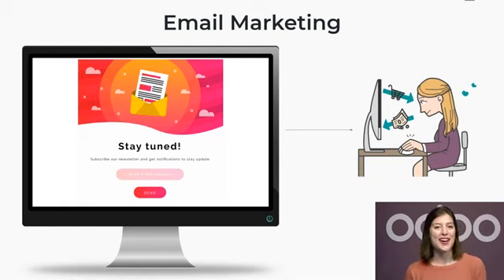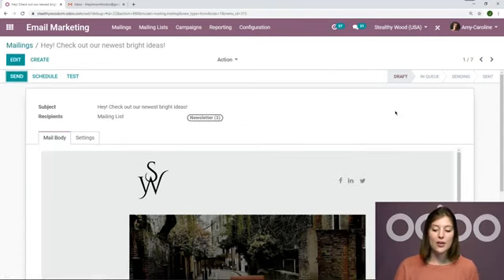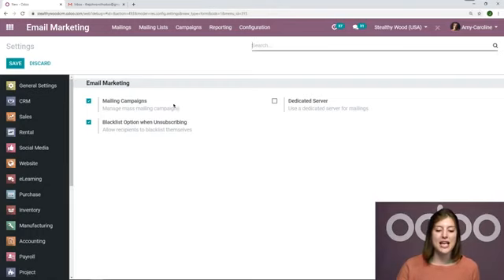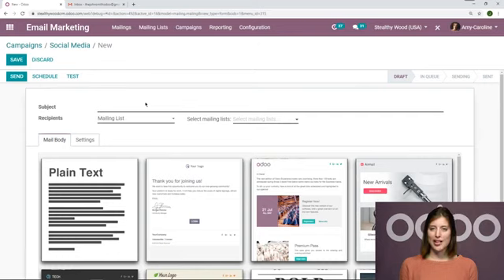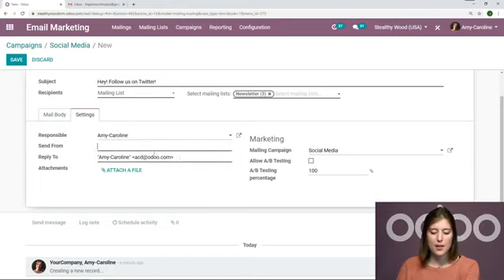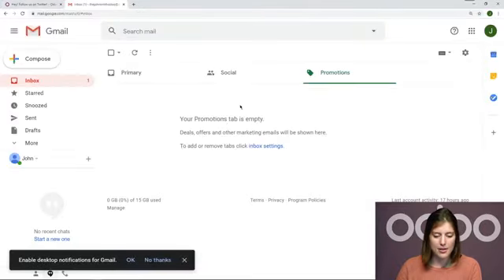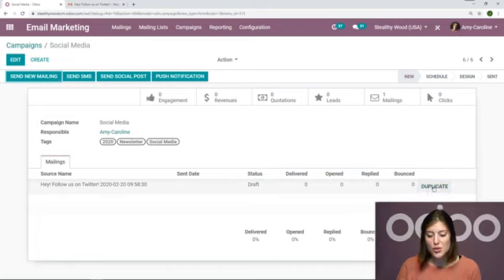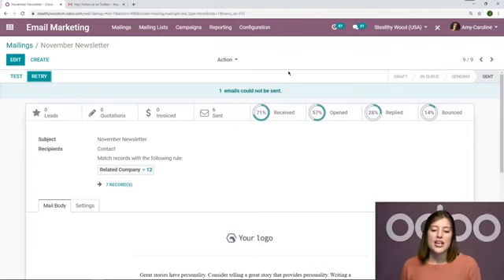Nouvelle d’Afrique du lundi